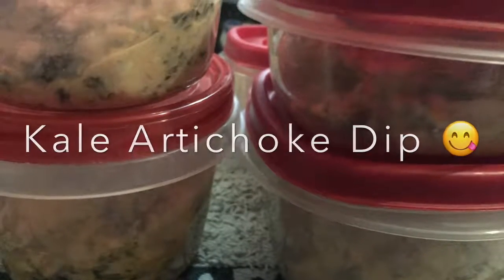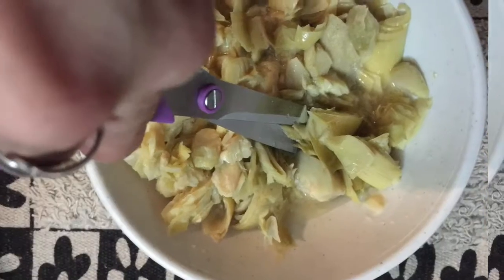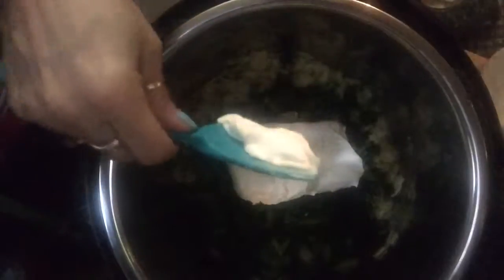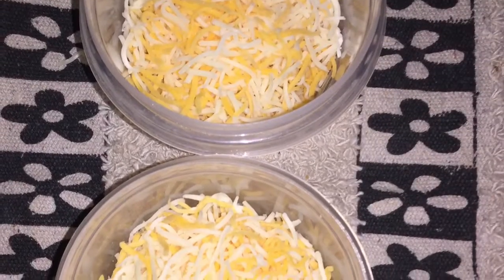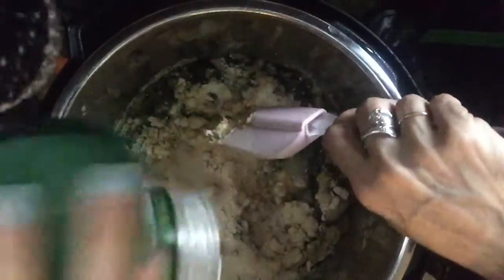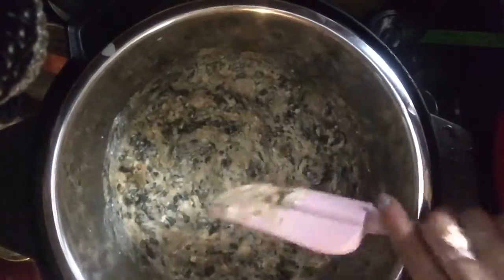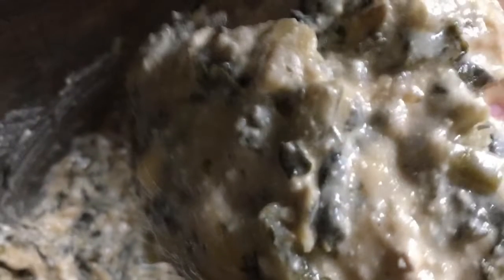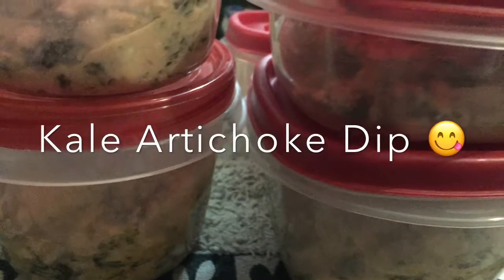Party Dip Kale (Artichoke) Instant Pot Easy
PARTY DIP 💥🎉Kale Artichoke . Enjoy this as a snack, party item, side dish with pasta or chicken. Quick and Easy recipe.